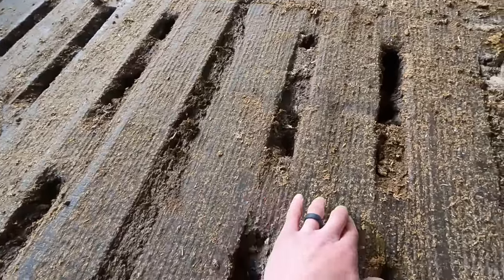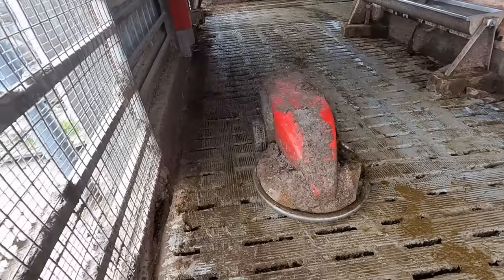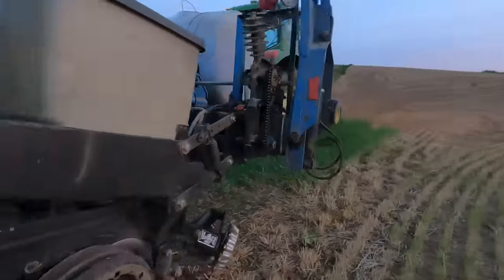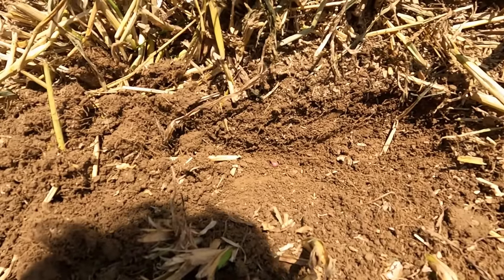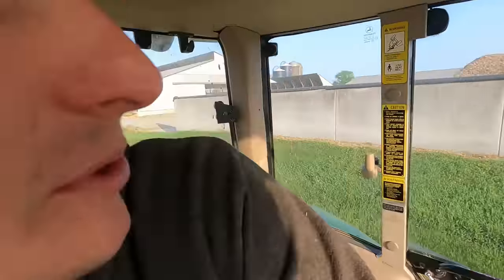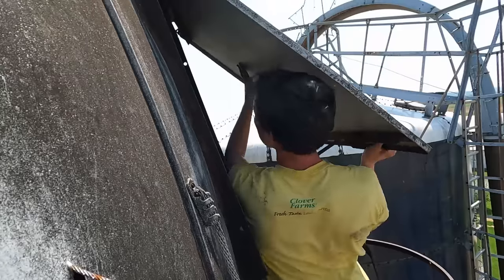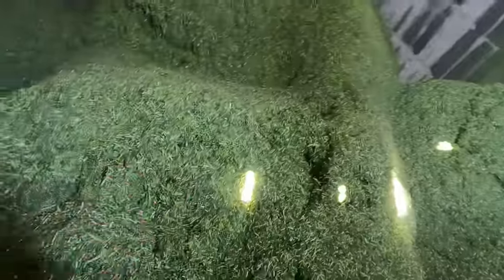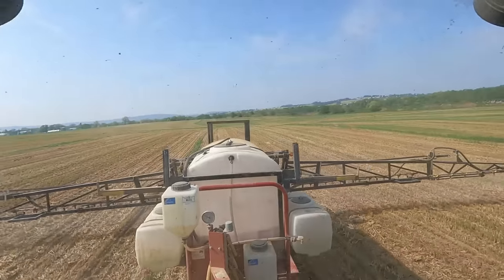Grooving Cow Floors, Planting & Harvest